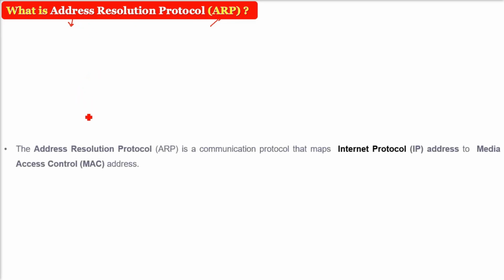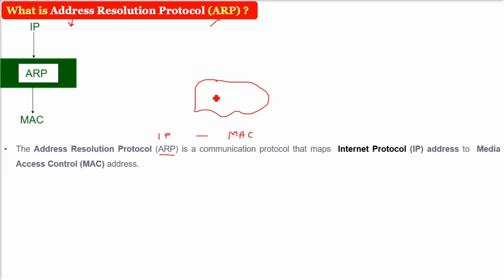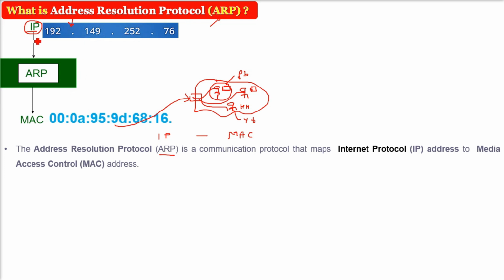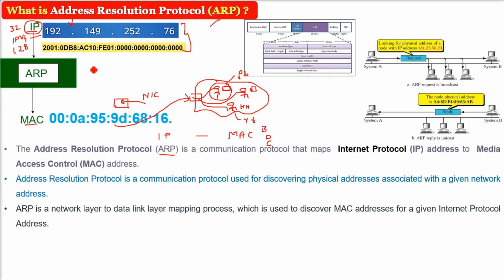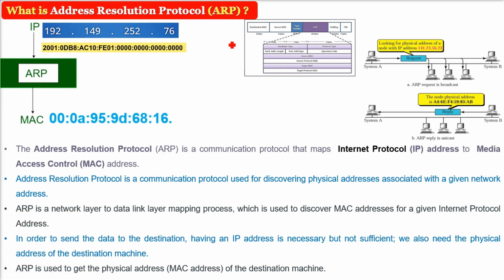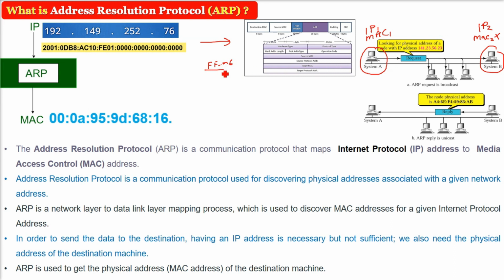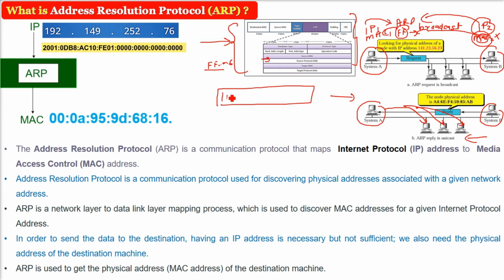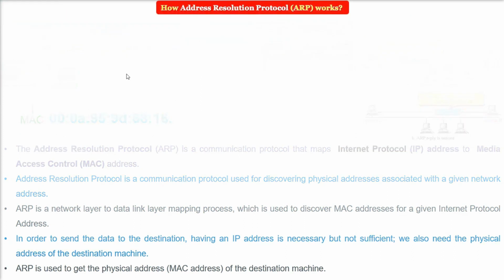What is ARP | Address Resolution Protocol Explained